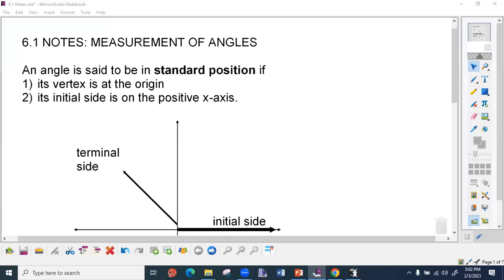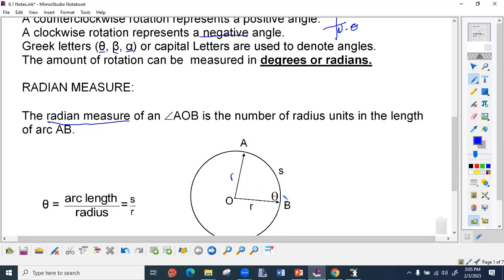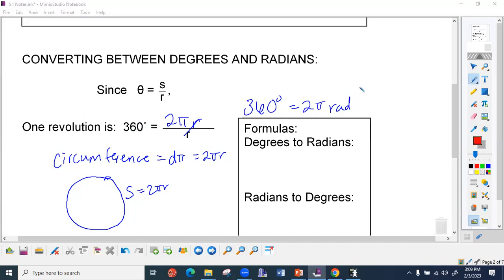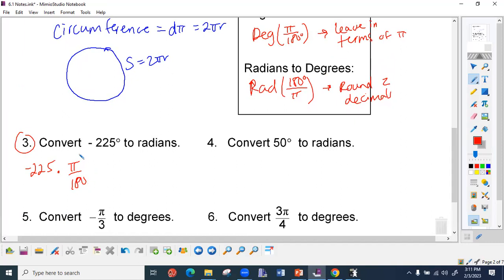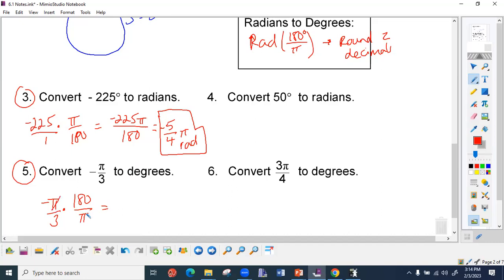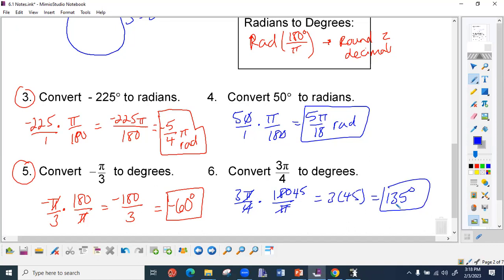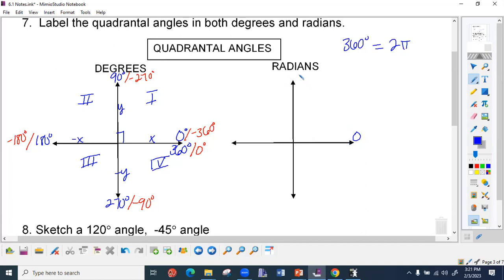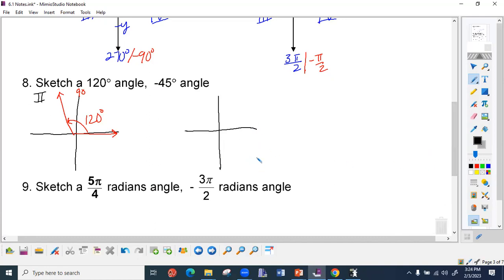6.1 Angle Measures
This is a math video over various Algebra and Trigonometry based concepts.